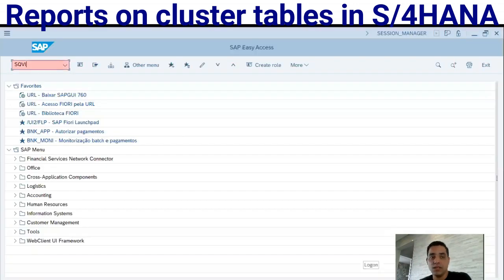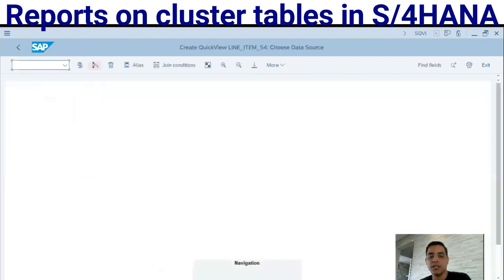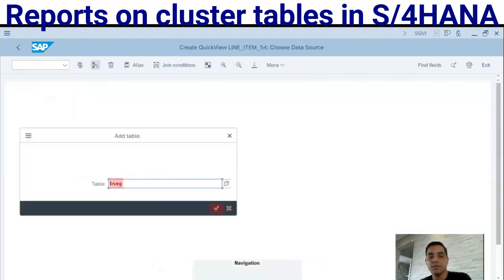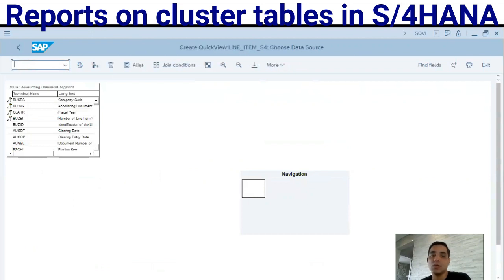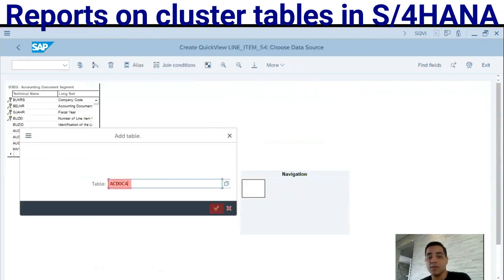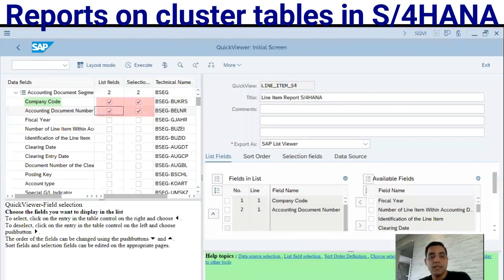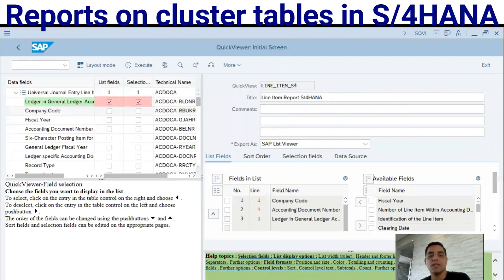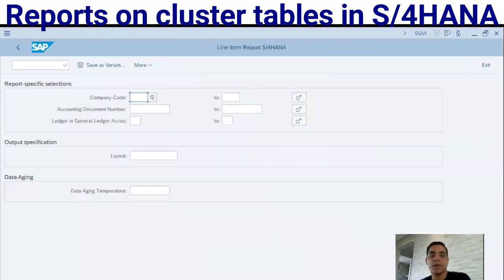Reports on cluster tables in S/4HANA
Cluster tables are available to be used in Query reports in S/4HANA. This wasn't supported in SAP ERP. It allows you to display line item repords from big tables such as Universal Journal - ACDOCA - which contains Accounting and Controlling records.